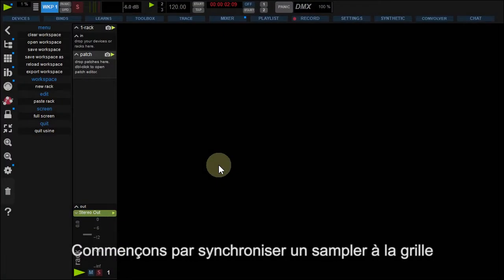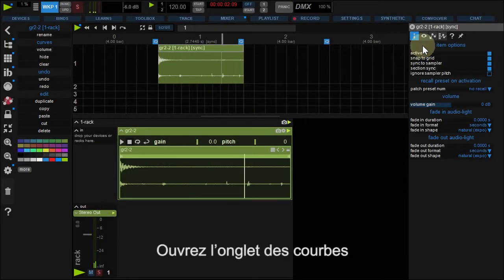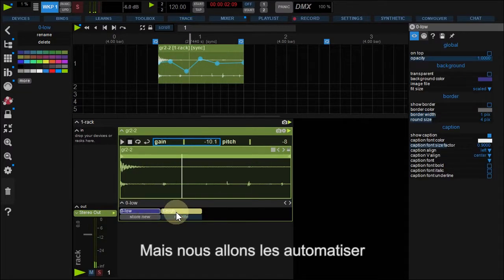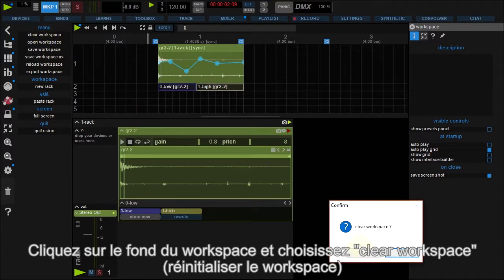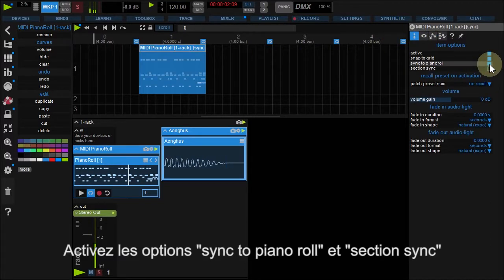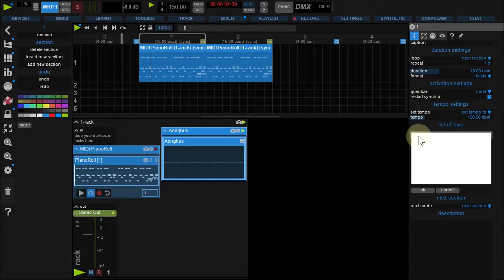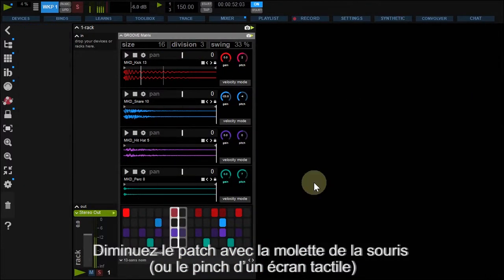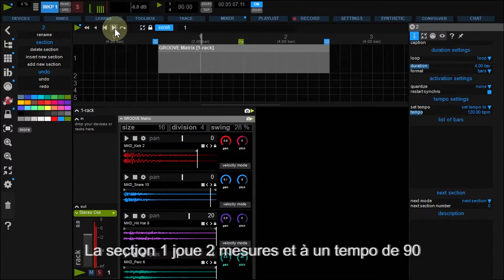09 Tutoriel Sensomusic Usine: La grille (partie 2)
La grille est un puissant séquenceur adapté à la situation live.
Partie #2: Concepts avancés

Dans cette vidéo, vous apprendrez comment:

• Synchroniser la grille avec le sampler et le module pianoroll
• Changer le tempo et la signature temporelle des sections,
• Créer des courbes d'automation,
• Ajouter des présets dans la grille.